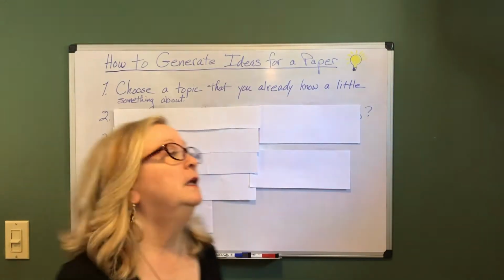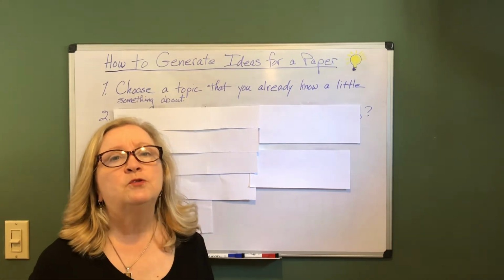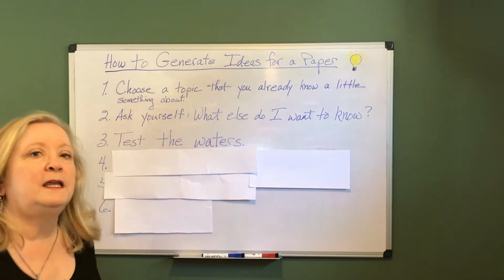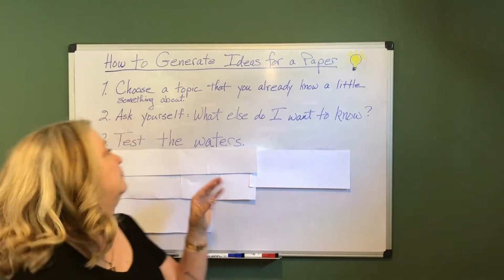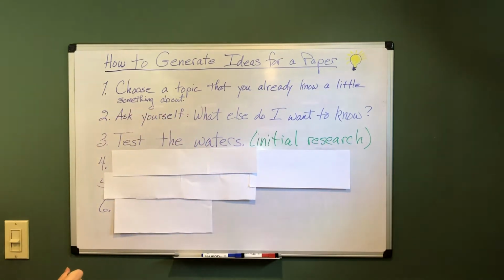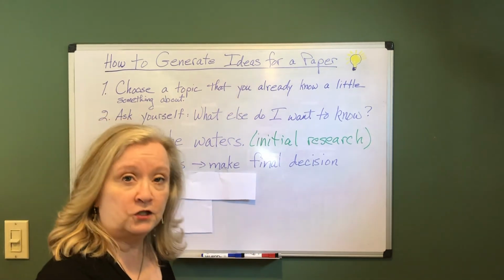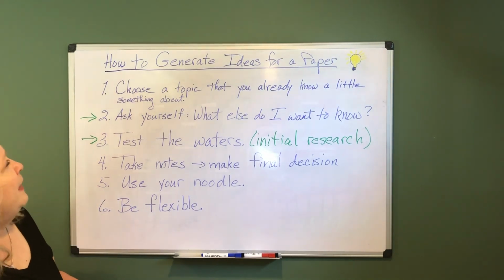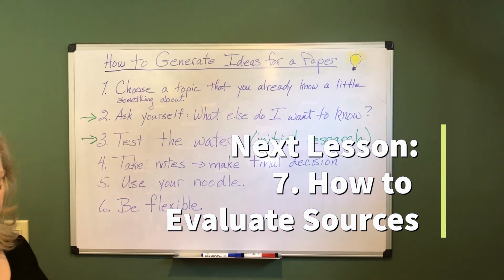How to Generate Ideas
Instructor explains the thinking process for choosing a solid idea for a college paper. She works in front of a dry erase board and shows students, through think-alouds, how to evaluate ideas. She then moves on to explain how to test the initial ideas through some quick research. She cautions students that they might have to rethink their first idea, if none of the quick initial research turns up any support for their idea. She emphasizes the importance of keeping an eye on the calendar through this process, in case students should have to dump their first idea and go back to the beginning of the process to try out a second idea.